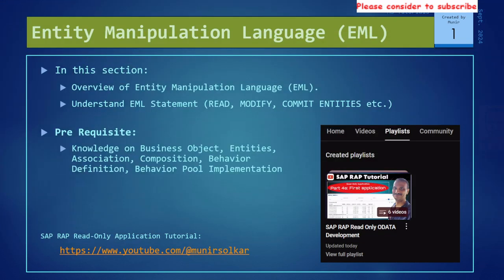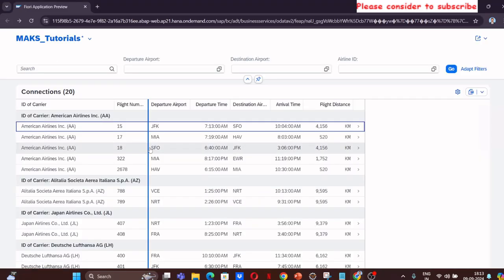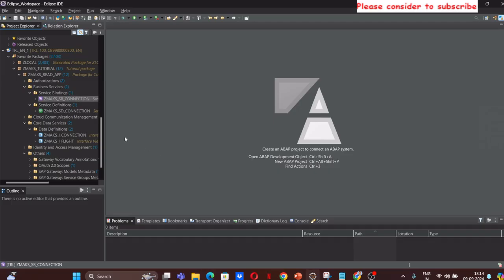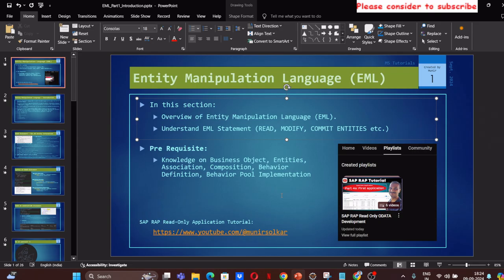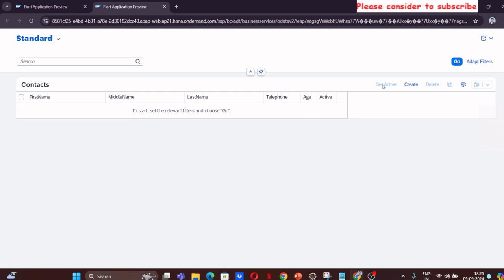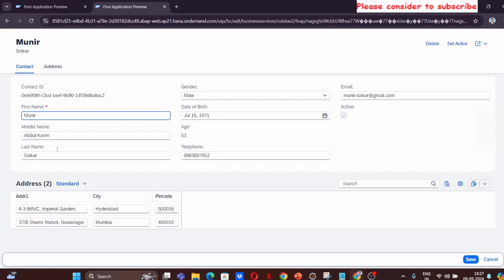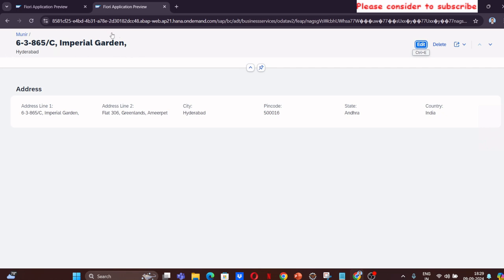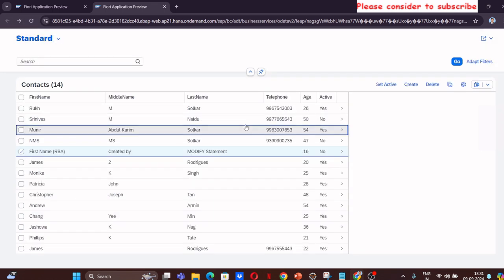Part 1 : Introduction to EML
Support via UPI(GPay): @munirsolkar@okicici

Hello Friends,
Starting a new series on Entity Manipulation Language (EML).
In these series of videos, we will understand what EML is and also explore most commonly used EML Statements in SAP Restful Application Programming Model.

Happy Learning!!
Regards
Munir